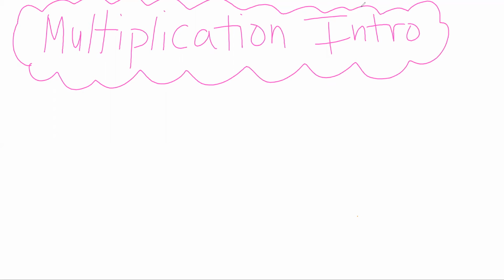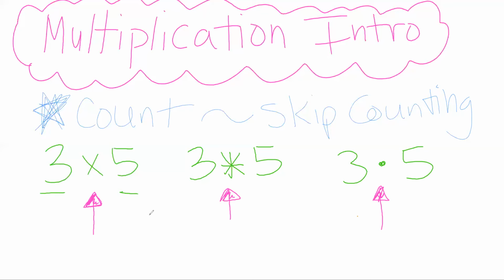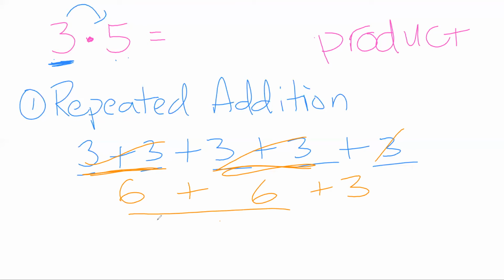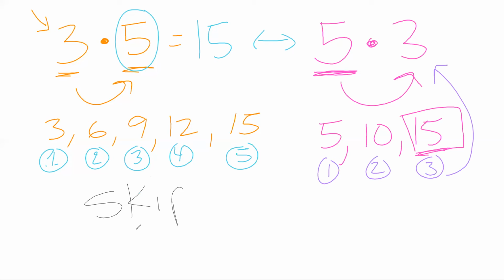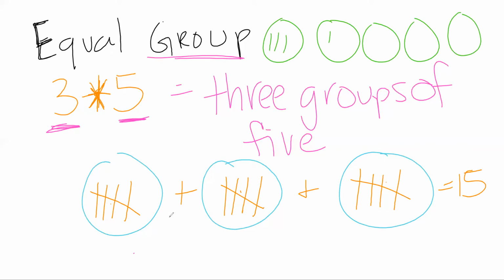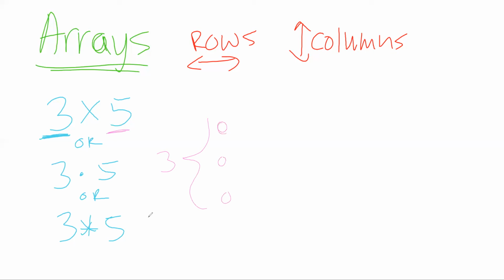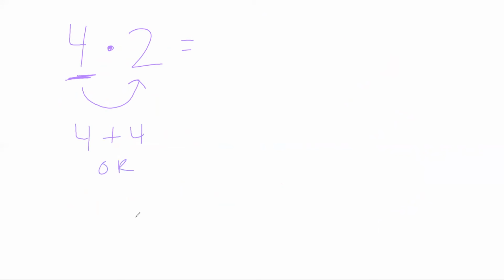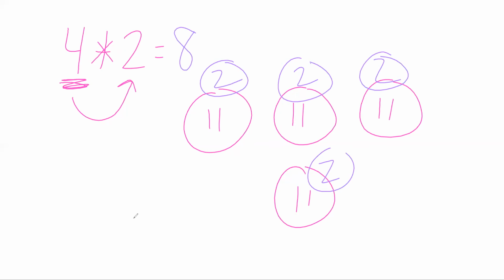Ways We Model Multiplication